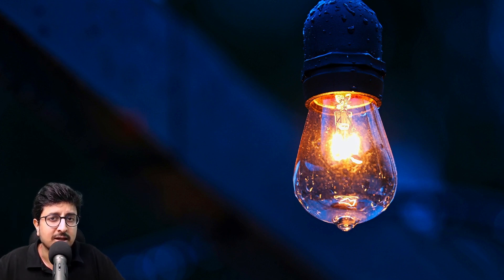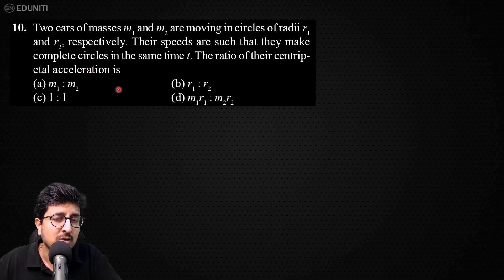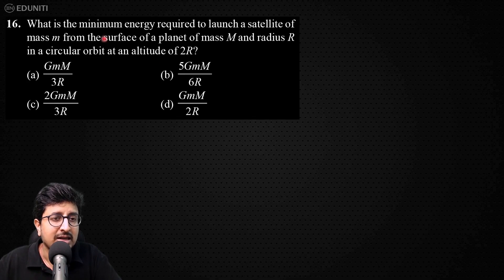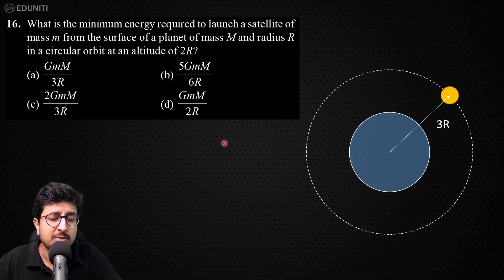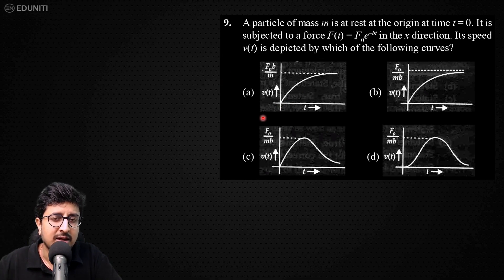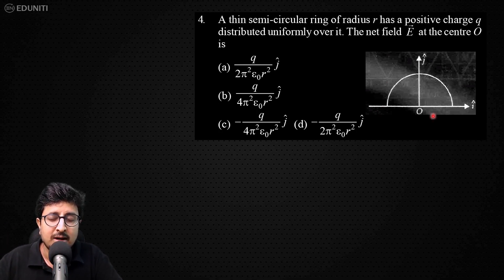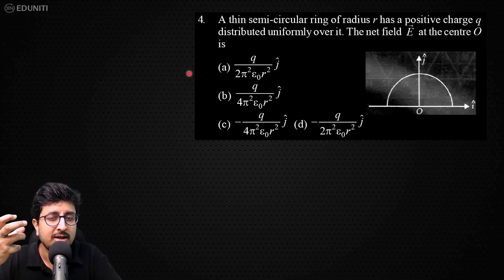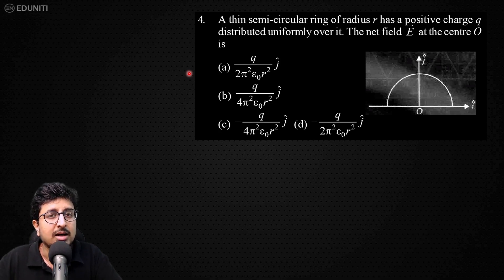One mistake and RANK goes down😧 | JEE Aspirants - You can Control it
However hard you work for an exam but if you mind is not calm, you are not focused, you will for sure make silly mistakes. There is no doubt that 4 to 5 marks can up and down your rank in JEE Main by thousands. This video is for all JEE Aspirants to make them aware of the kind of silly mistakes student do and the reason behind it.

Positivity before the JEE Exam
Why not to take stress before exam
Important of staying calm before exam
How to avoid Silly Mistakes
Reason behind silly mistakes in exam
Example of silly mistakes

About Faculty-
Completed Bachelors and Masters from IIT Kharagpur. Having an experience of +4 Years in teaching I reckoned the urge within me to help students appreciate the subject by delivering the toughest concept in simplest manner through practical demonstrations and visual aids.